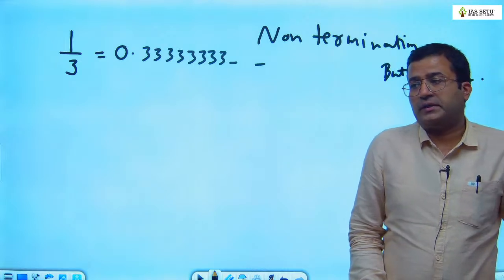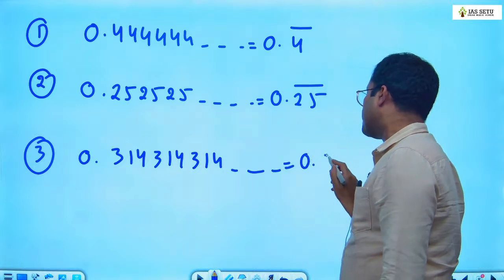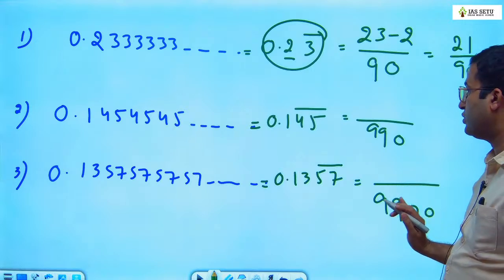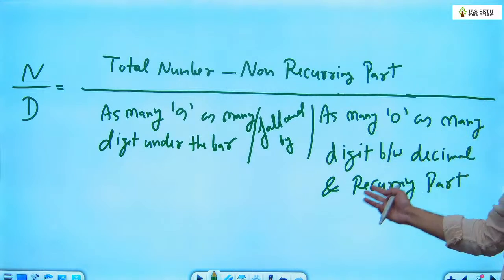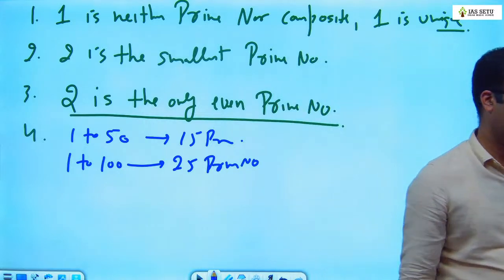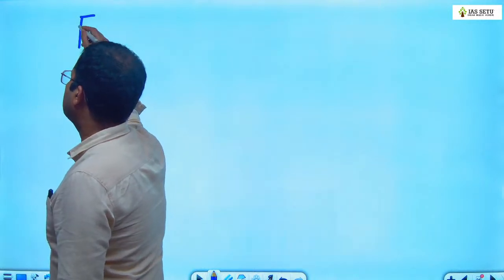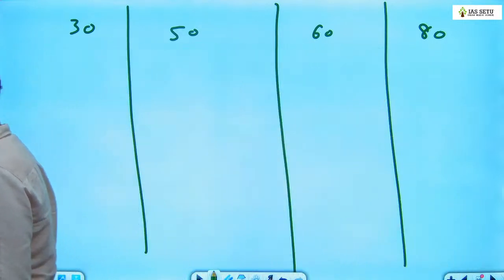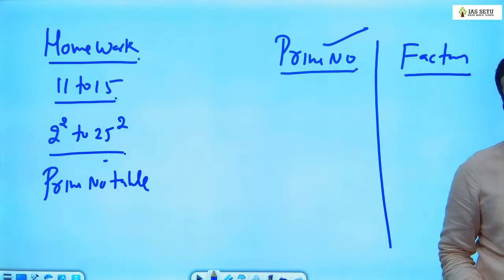Basic CSAT Lecture Number System 2 | by Amit Garg IAS SETU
📘 Welcome to the Ultimate CSAT Preparation Series! 📘

For Download PDF 👇
CSAT FOUNDATION COURSE FOR  2025 BATCH 1

Join Amit Garg, a seasoned IAS mentor from SETU, as he dives deep into the fundamentals of Number Systems in this comprehensive lecture tailored specifically for CSAT Paper aspirants. Whether you're gearing up for UPSC 2024 or just looking to strengthen your number system basics, this video is your go-to resource. 🌟

🧠 In This Lecture, You Will Learn:

The basic concepts and definitions of number systems.
Types of numbers: natural, whole, integers, rational, and irrational.
Techniques to solve number system problems efficiently.
Important tips and tricks to crack CSAT with ease.
📊 Who Should Watch:

UPSC aspirants aiming to ace the CSAT Paper.
Students preparing for competitive exams.
Anyone interested in mastering the number system.
🔗 Useful Links:

📝 Download Lecture Notes
📢 Don't Forget to:

COMMENT 💬 with your questions and feedback.
📅 Upcoming Lectures:

Number System Part 2: Advanced Problems and Solutions
Algebra Basics for CSAT
Logical Reasoning for CSAT
👥 Follow Amit Garg IAS SETU:

CSAT Logical Reasoning by Amit Garg
Basic Algebra for CSAT
✨ Empower your UPSC journey with expert guidance and ace the CSAT exam! ✨

Stay ahead with structured learning and targeted practice. Don’t miss out on this opportunity to excel!

Checkout the CSAT Iconic Test Series for UPSC 2024 BATCH - 4

Check out the mobile app of IASSETU and learn on the go